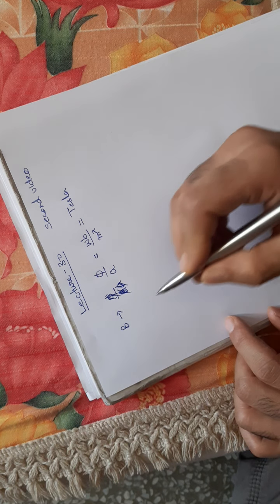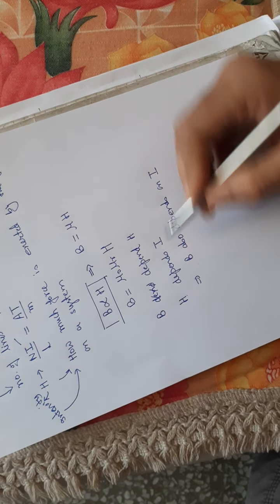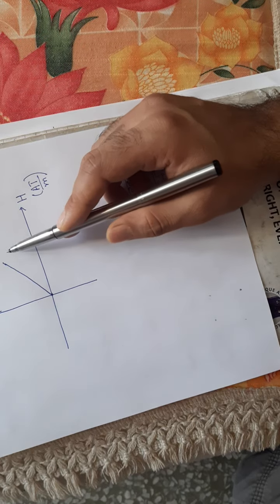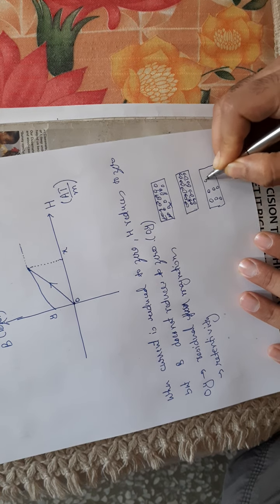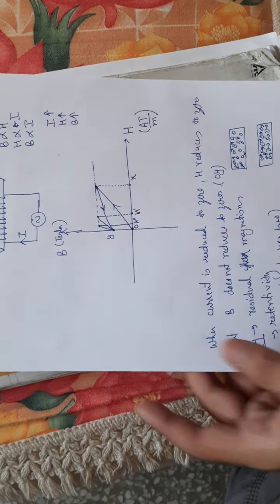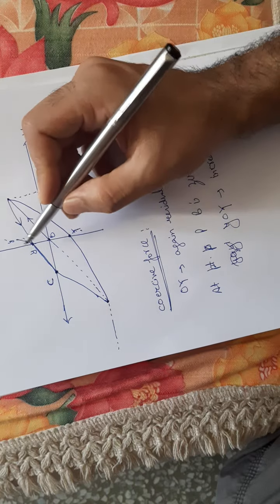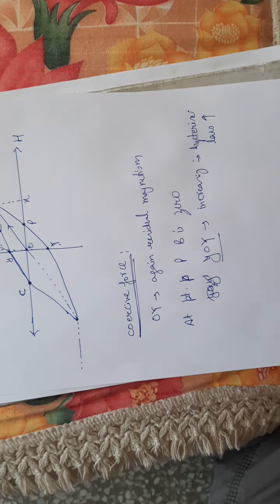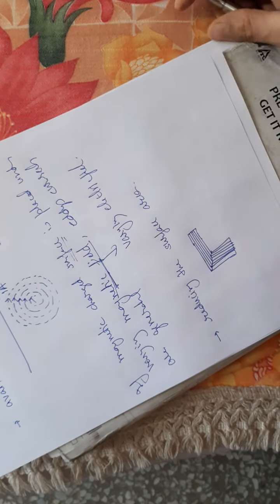May 27, 2021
second video of lecture 30